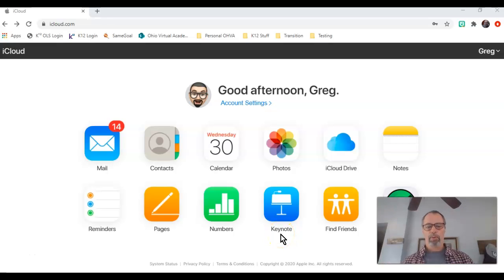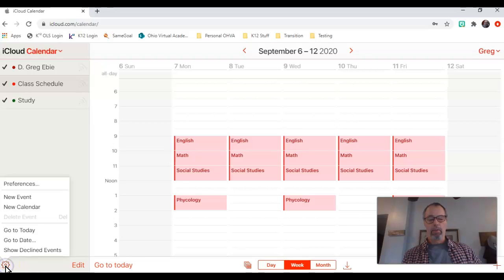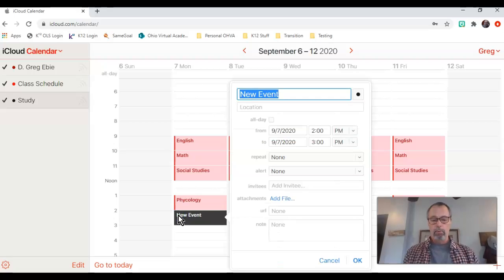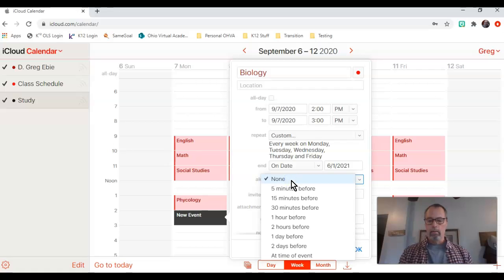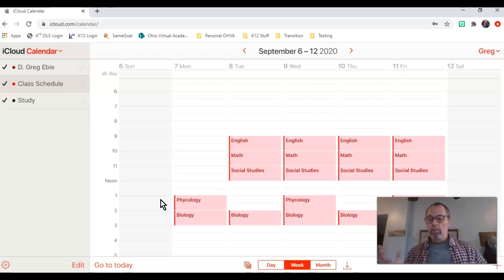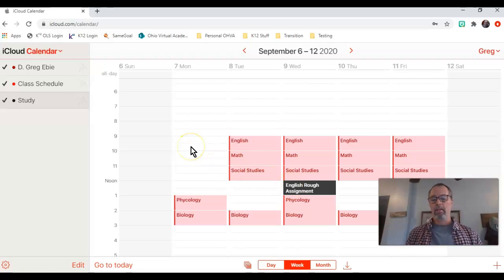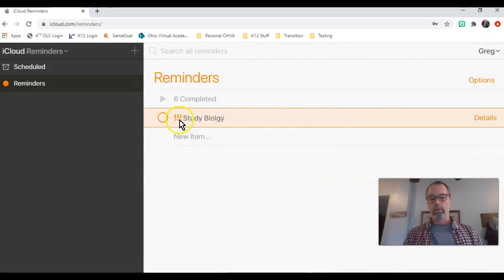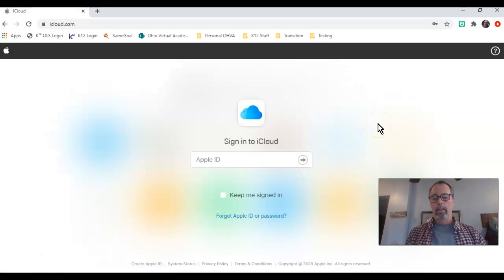Using iPhone Calendar and Reminders for School